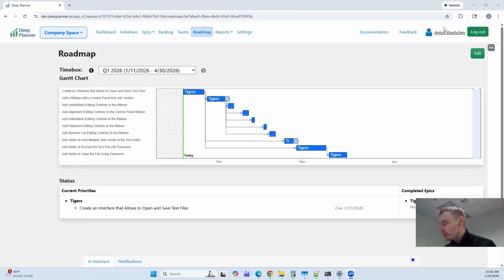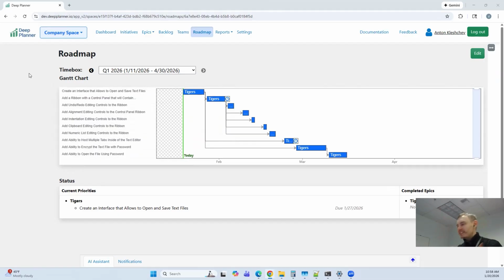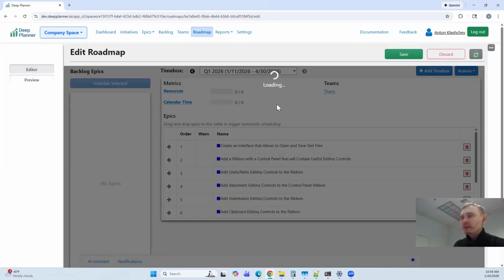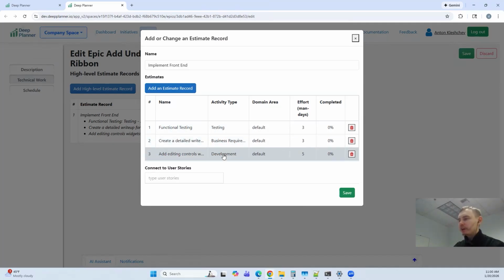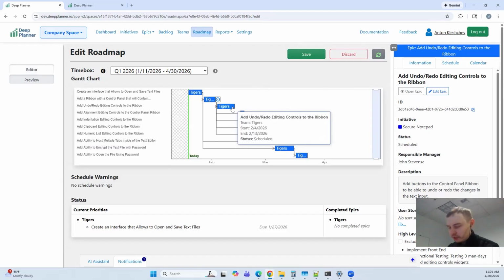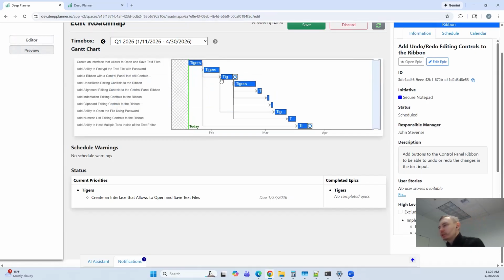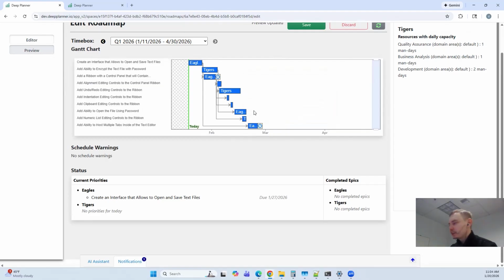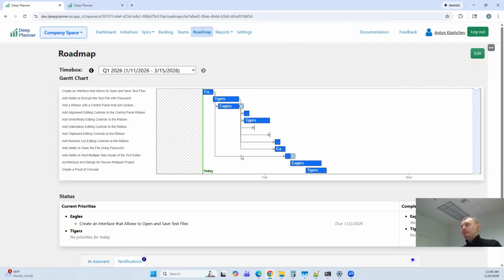Adaptive Roadmaps and Adaptive Planning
Discover the concept of adaptive roadmaps and adaptive planning to streamline project management for software development.